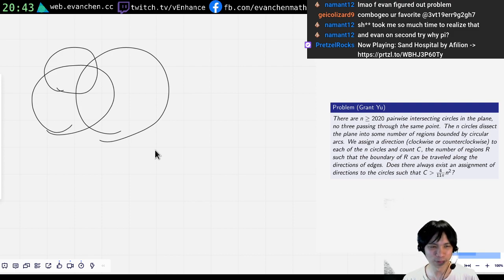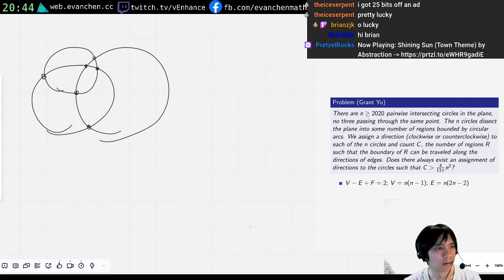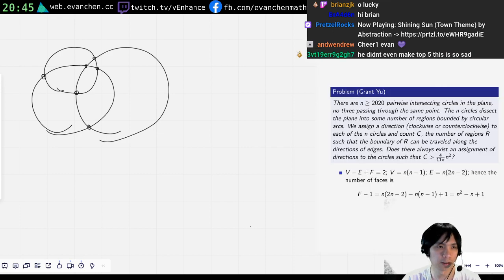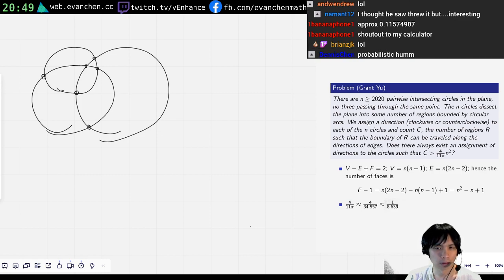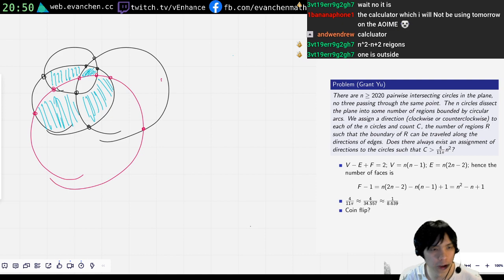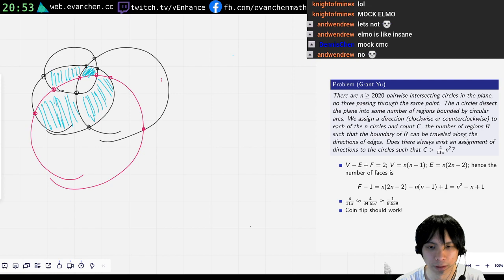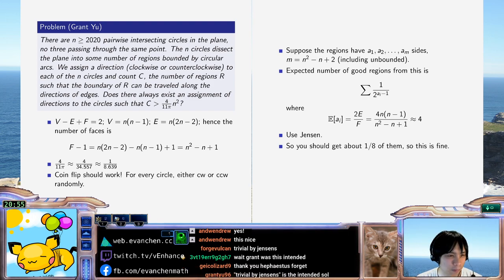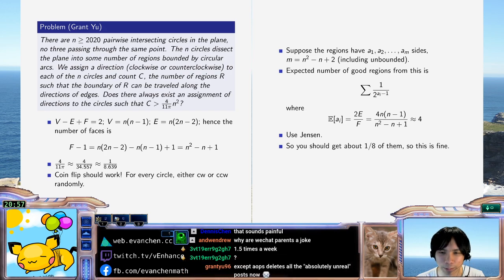Grant Yu's problem: PI BAIT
An original problem proposed by a longtime viewer! Featuring 4/(11\pi) distraction.